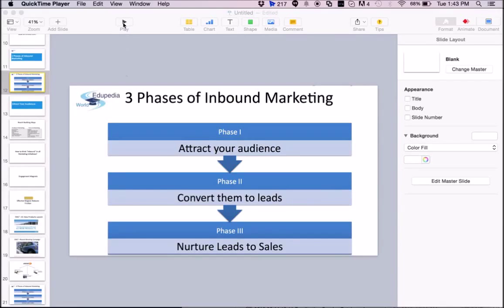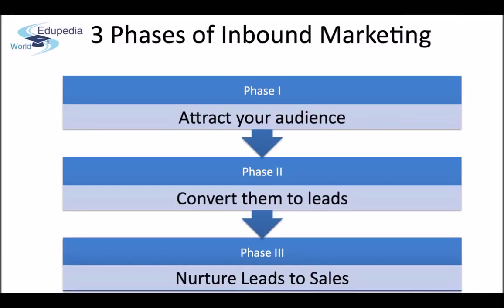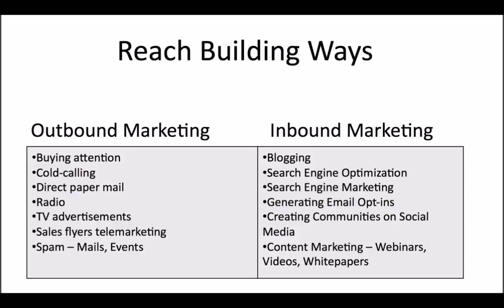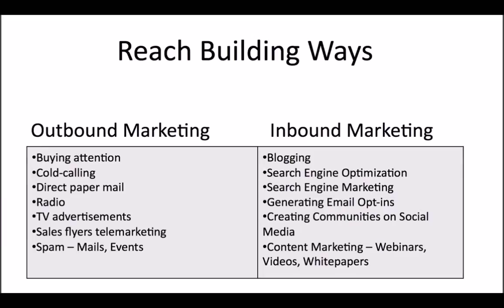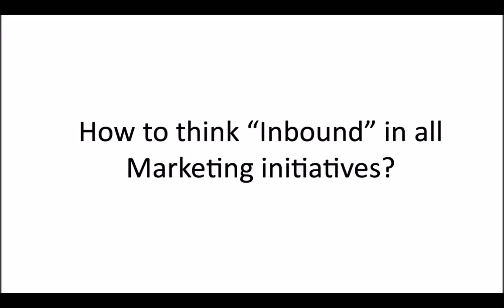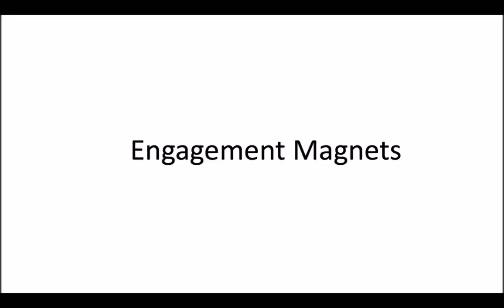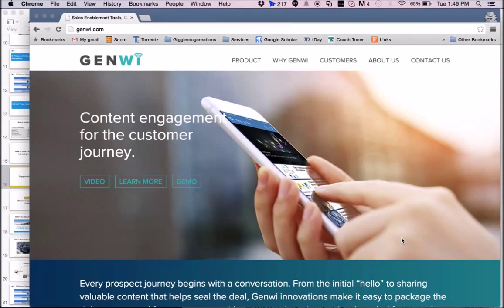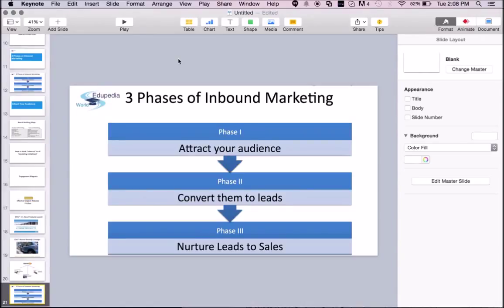Inbound Marketing | 3 Fundamental Phases of Inbound Marketing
Introduction (00:59),
3 Fundamental Phases of Inbound Marketing (01:00- 01:11),
           i) Attract Your Audience
          ii) Convert Them to Leads
         iii) Nurture Leads to Sales
i) Attract Your Customer (01:12- 04:36)
           - Reach Building Ways:- Outbound Marketing
                                                      Inbound Marketing
How to think "Inbound" in all marketing initiatives? (04:37- 05:03)
            - Engagement Magnets (05:04- 14:55)
              Engagement Magnet effectively reduces friction
ii) Covert them to Leads (14:57- 17:55)
             Example:- EMC^2- 41 new products launch(15:19- 17:55)
                                Jabong (17:57- 19:05)
iii) Nurture Leads to Sales (19:06- 24:05);

for more videos on Digital Marketing.